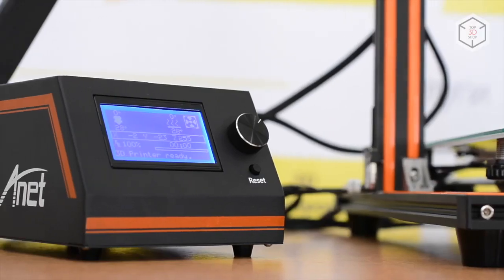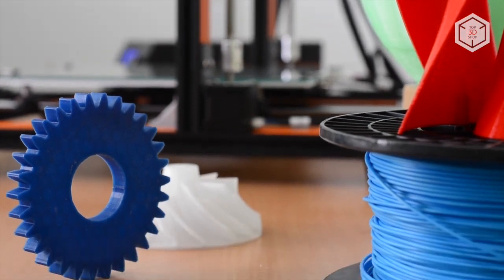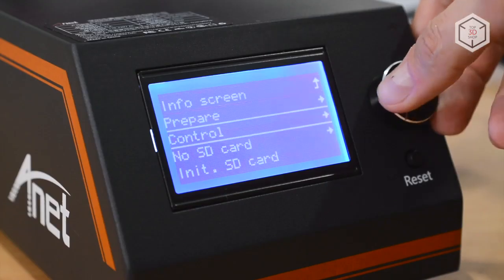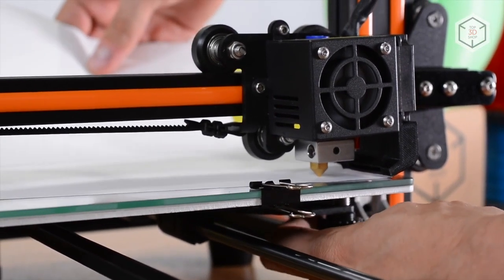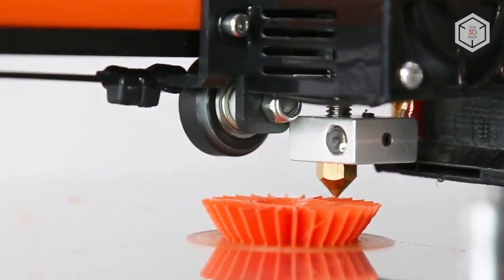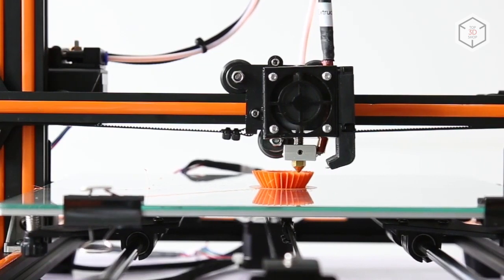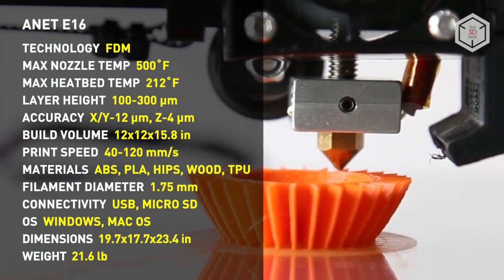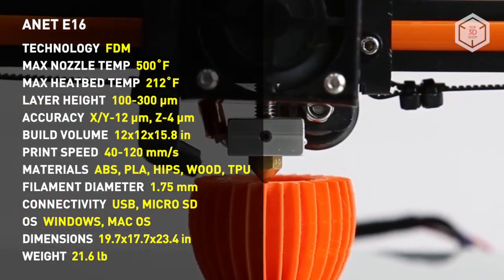Anet E16 Review: Is this Large Format 3D Printer Worth the Gamble?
Hi everyone! This is Top 3D Shop and in this video we will tell you about the new 3D printer, Anet E16.

E16 is a new model in the line of FDM-printers from Anet, a famous Chinese manufacturer.

This simple and user-friendly machine comes as a DIY-kit. However, this shouldn’t alert you - anyone can handle the assembly as long as they know how to use a hex key and a pair of cutting pliers.

The package contains three main parts of the device: the chassis, the vertical frame and the system unit. It will take from 15 to 30 minutes to fully assemble and set up the printer.

The machine comes with a detailed instruction and the design of the components makes it impossible to install them in a wrong way.

The package also includes a toolkit: hex keys, a pair of cutting pliers, a screwdriver, a ruler and a shovel. Besides that, in the package you will find PLA filament, a spare hot end, a microSD card and a card reader.

Just like the preceding model, Anet E12, this new 3D printer has a sturdy aluminum frame, a single print head and a heated bed.

The improved frame, a new filament feeding system and upgraded firmware are among the numerous novelties that distinguish E16 from its predecessors.

Aluminum profile mechanism allows for more stable and accurate printing. The vibration is decreased by corner brackets that connect the parts of the frame. The V-groove profile improves accuracy and reduces noise during printing.

The mainboard was upgraded with overload and overheat protection systems, which makes printing more safe and stable.

The filament feeding system reduces the weight and the motion inertia of the extruder, and achieves better printing quality. This allows the printer to support flexible materials, such as FLEX, TPU and SBS.

Anet E16 has a large print size. Its build volume is comparable to that of more expensive printers and allows to print large models in one go.

The system unit of E16 looks almost the same as its predecessor’s: it has a monochrome LCD display, a navigation knob you can turn and push, and also a reset button.

The heatbed comes with a glass panel. At first glance it may seem as a simple low-cost solution, but this approach has proven to be reliable. Good adhesives will keep parts stuck on the bed and prevent warping and curling.

Traditionally for all Anet printers, preparation of 3D models is done with a Cura slicer. If you’re not used to working with this software, you are free to use what you like best.

You can use a microSD card to transfer files ready for 3D printing.

Since this model has a heated bed and no enclosed casing, those who plan on printing with materials sensitive to temperature fluctuations should be aware of occasional drafts.

Anet E16 is a user-friendly and reliable 3D printer. We recommend it to 3D enthusiasts of all levels and abilities. A large build volume and a heated bed will allow you to create big models in one go without having to assemble them from multiple printed parts.

Want to find out more about the Anet E16 3D printer or even buy one right now? Just head straight to top3dshop.com.

Have more questions? We will help you choose a 3D printer that’s best for you!

Anet E16

Technology: FDM
Extruder type: Single
Layer height: 100-300 microns
Accuracy: X/Y - 12 microns, Z - 4 microns
Build volume: 12x12x15.8 inches
Print Speed: 40-120 mm/s
Max heatbed temp: 212˚F
Max nozzle temp: 500˚F
Printable materials: ABS, PLA, HIPS, Wood, TPU
Filament diameter: 1,75 mm
Connectivity: USB, Micro SD
OS: Windows, Mac OS
Outer Dimensions: 19.69 x 17.72 x 23.39 inches
Weight: 21.61 lbs